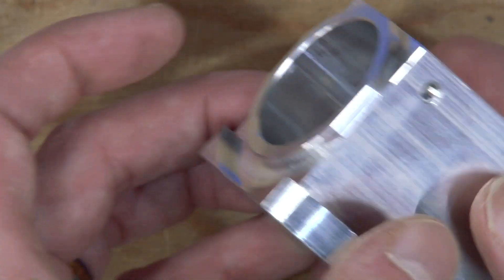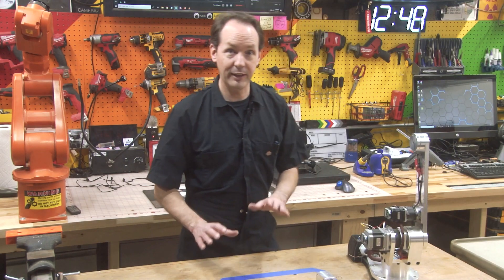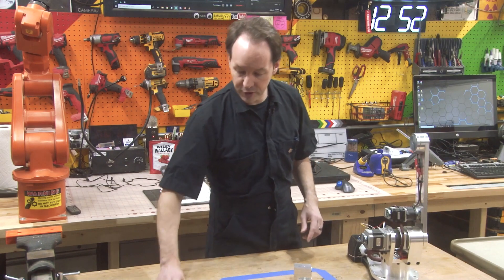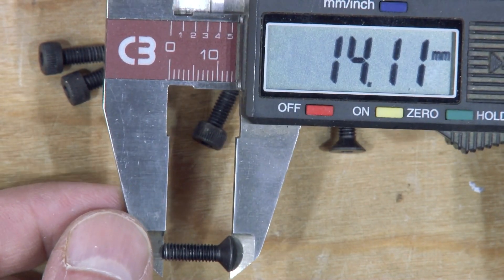Project ARchi3 Episode 45 - J3 Turret Build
Here's the first series of the Project ARchi3 videos on my personal channel.